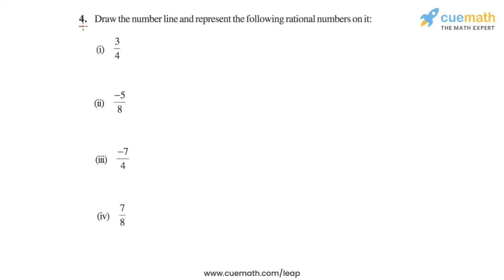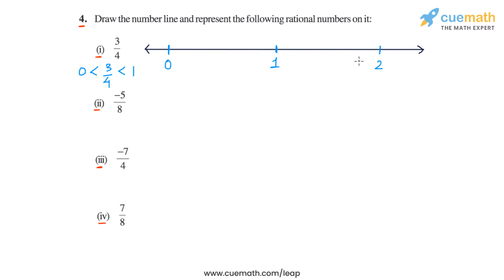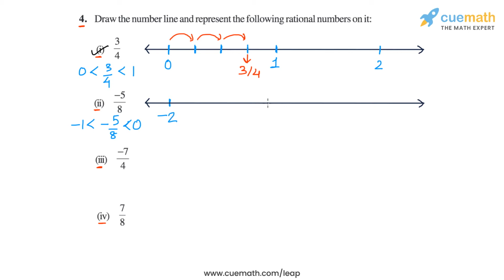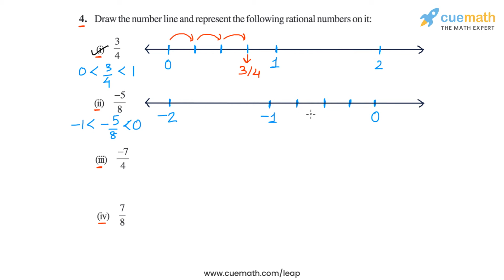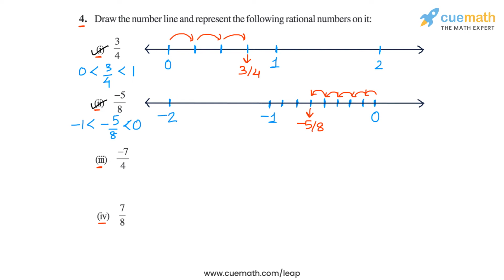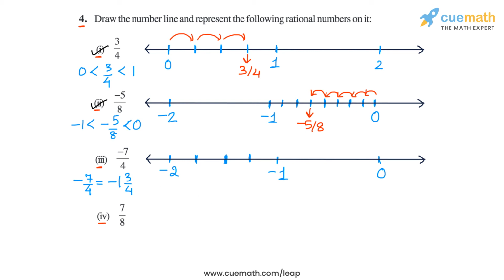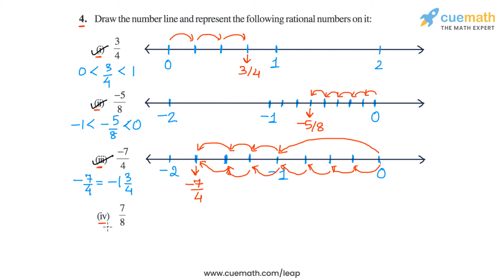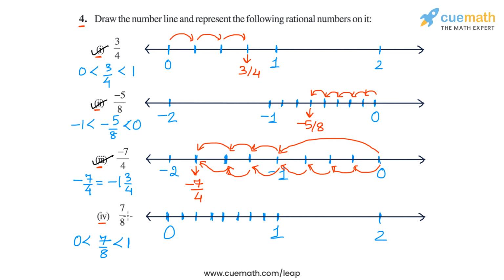Ex.9.1 Q4 Rational Numbers - NCERT Maths Class 7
To download pdf of all text solutions for this chapter click here NOW